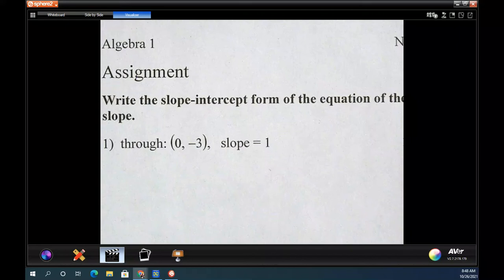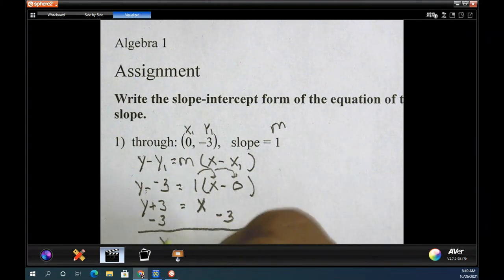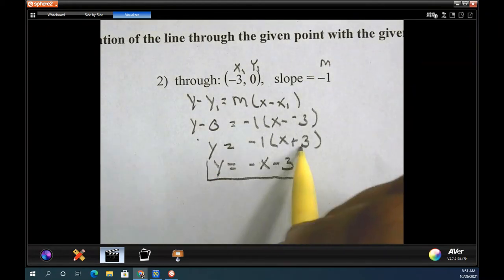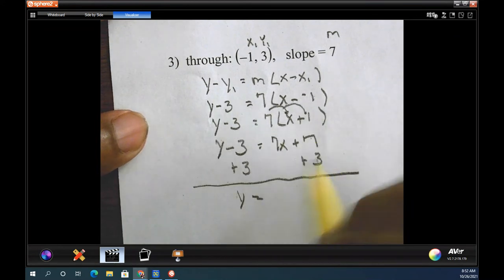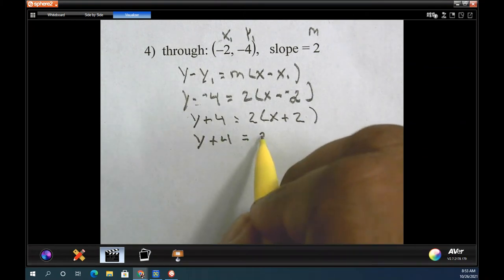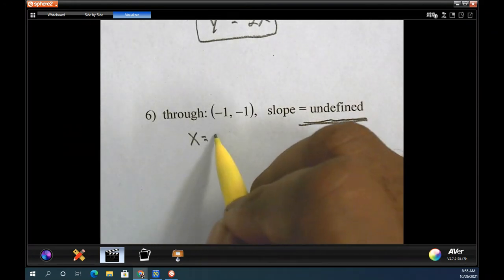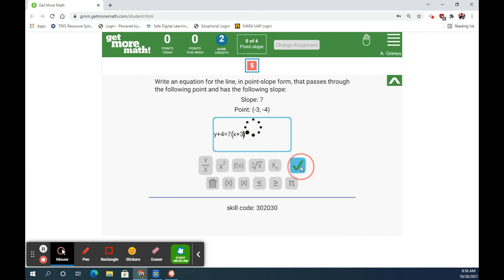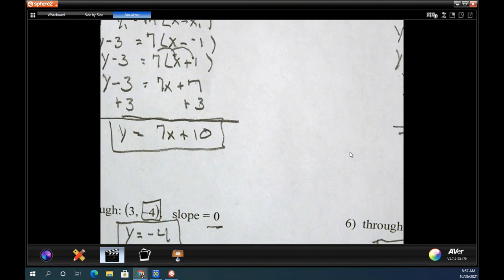Examples of Point-Slope Formula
Problems using the point-slope formula